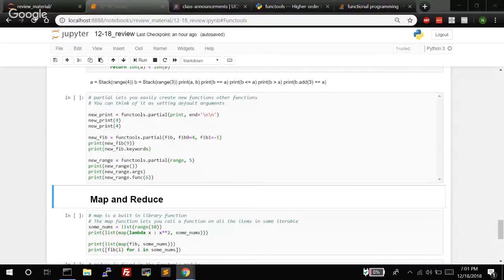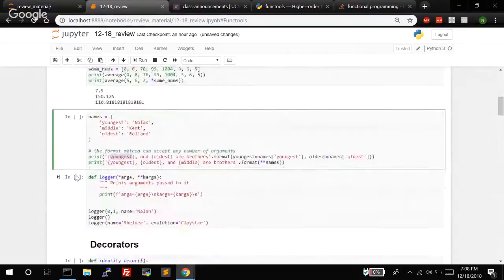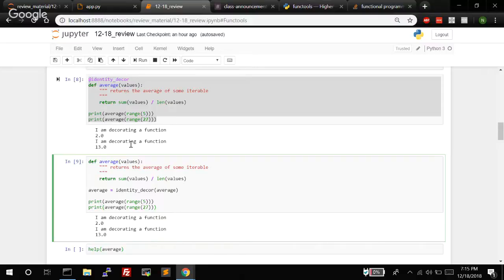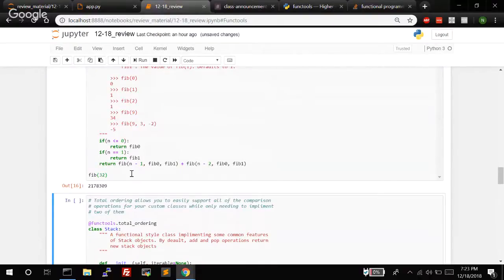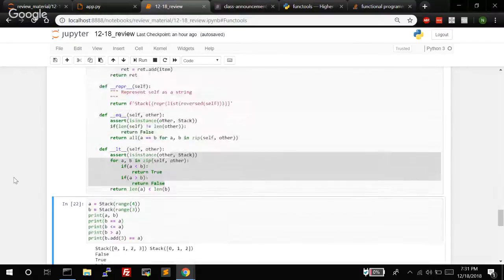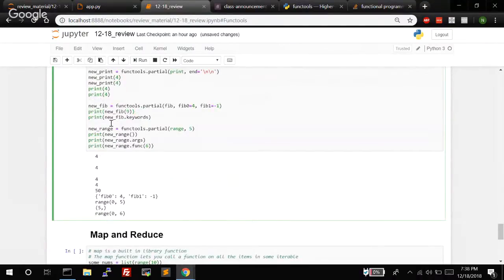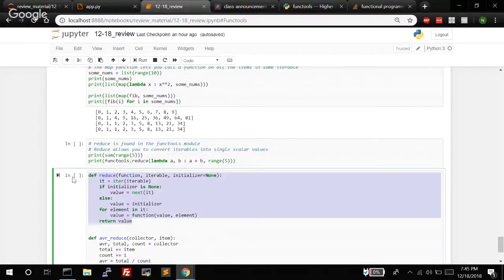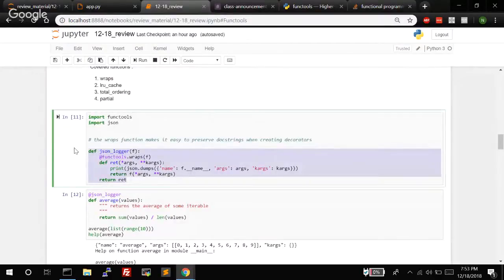UCSD201809DATA4 12/18 Review Session